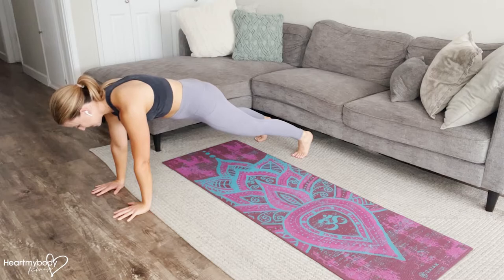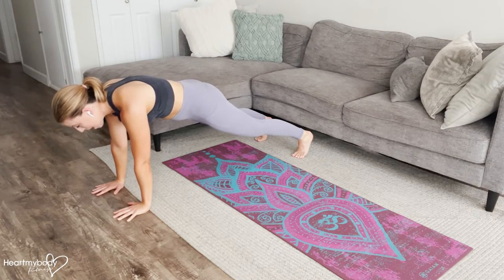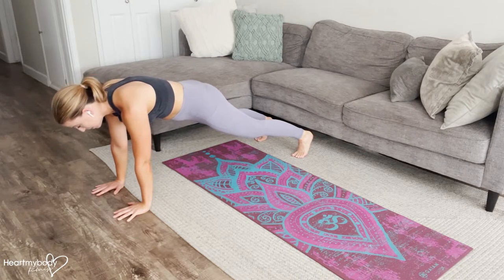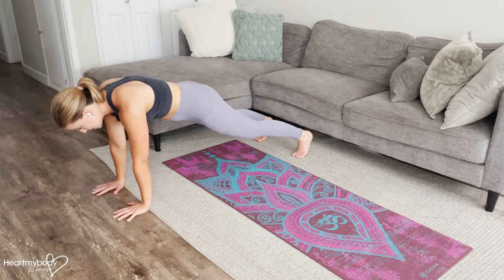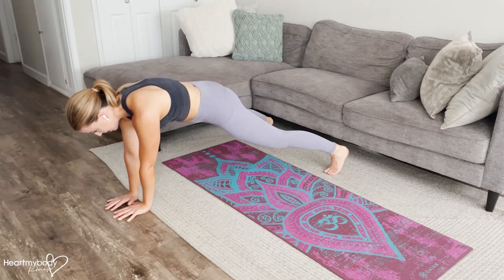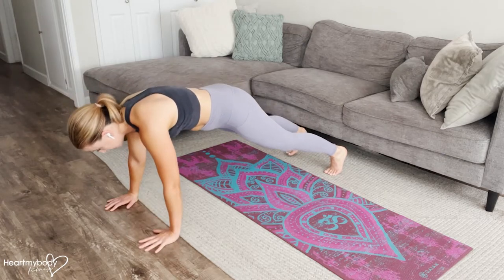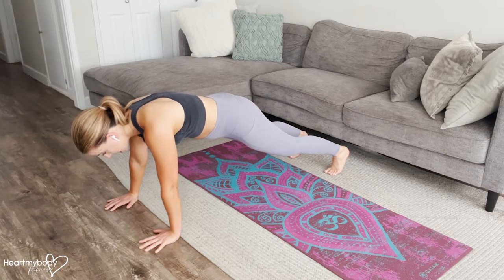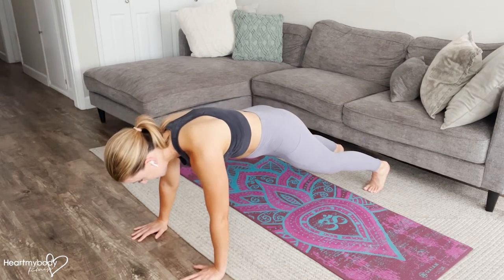How to do a Side Traveling Plank